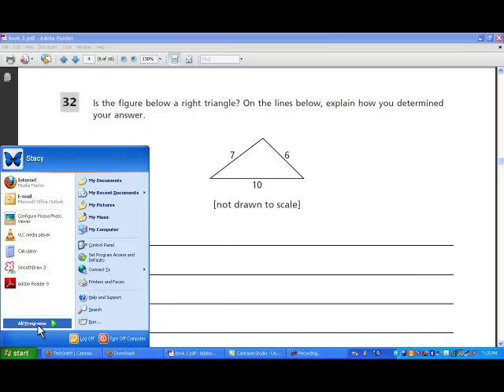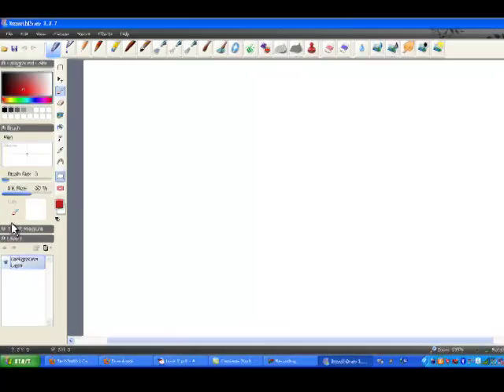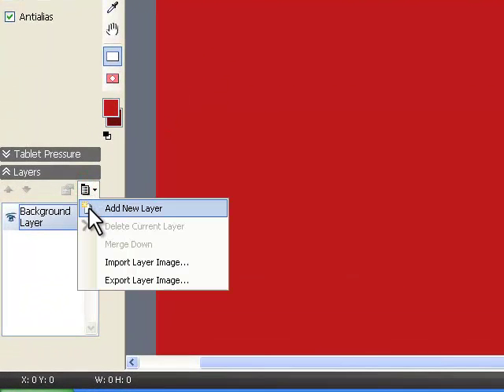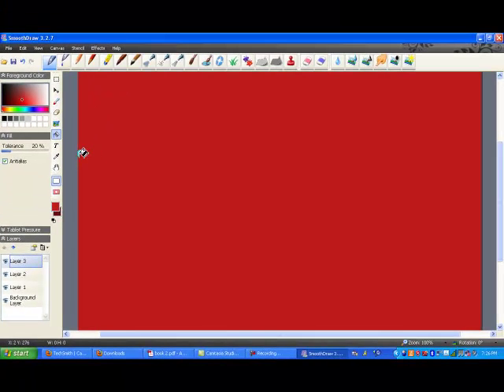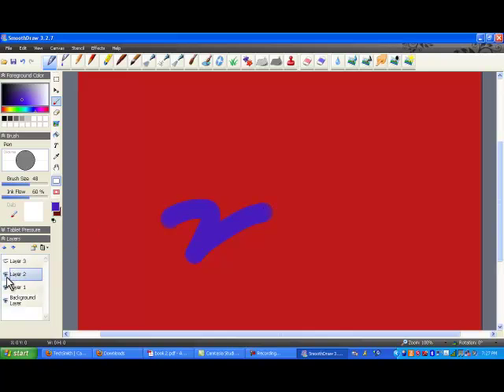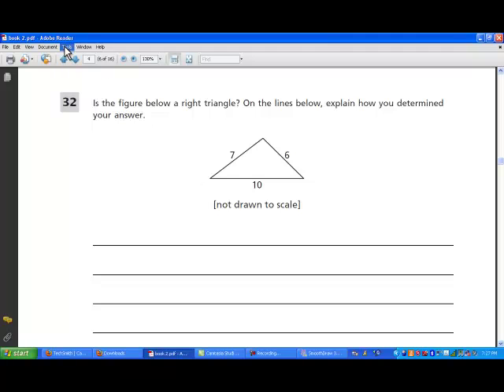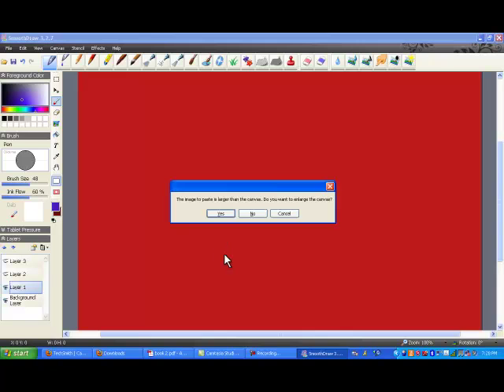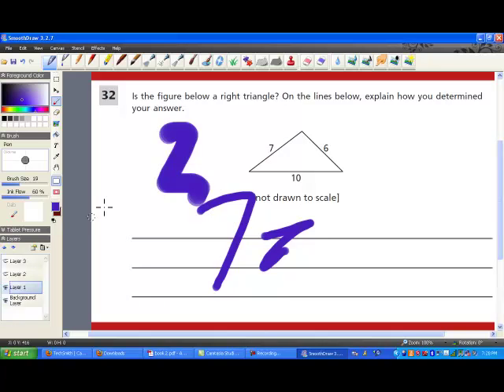Using smoothdraw with camtasia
A brief walkthrough of smoothdraw and camtasia